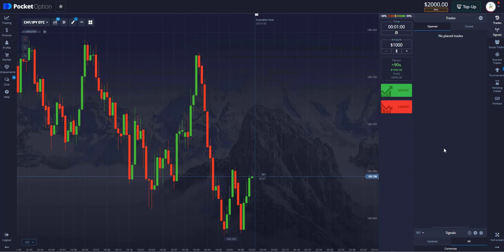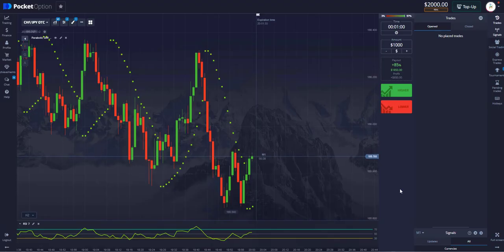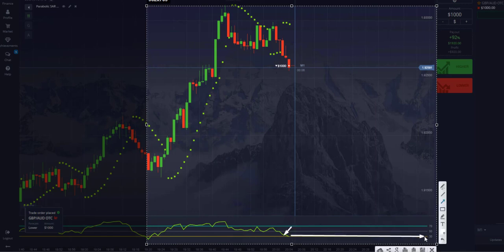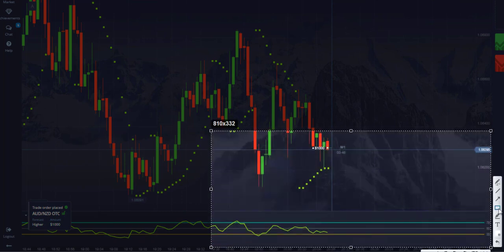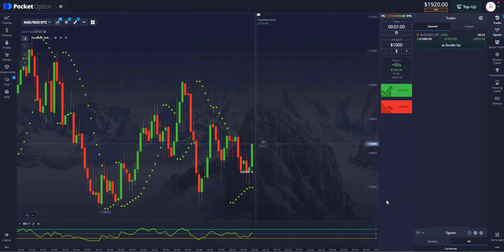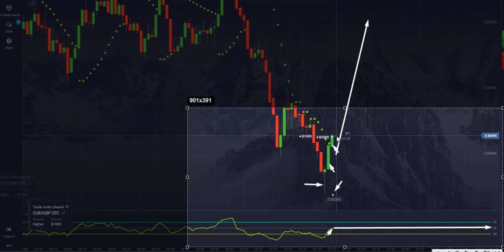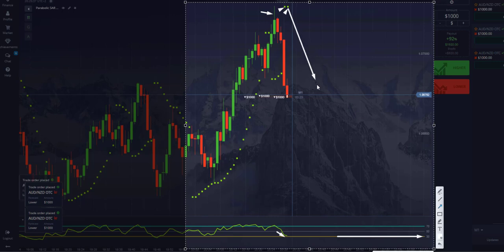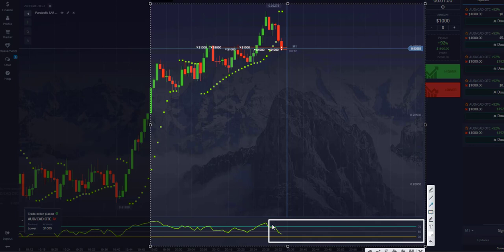Binary Options Strategy For Beginners | Impossible to lose pocket option trading tutorial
I Make 12,000 profit every day on the Pocket Option platform and you will become a professional of the great strategy

FROM 2000$ to 13960$ USING A BINARY OPTIONS TRADING SETUP | Strategy for PocketOption
In this video, I will be sharing with you an amazing Parabolic SAR And RSI  indicator strategy that has the potential to turn $2000 into $13960 on the Pocket Option trading platform. If you are struggling to make a decent profit with your trading, this is a strategy that you definitely don't want to miss out on!

I will then move on to showing you how to use it in your trading, step by step. We will provide you with live examples of trades that resulted in profits, so you can see the strategy in action. We know that trading can be a daunting experience, but with this  Parabolic SAR And RSI  indicator strategy, you can finally start seeing some success!
GREAT STRATEGY for beginners
 Don't wait any longer to start implementing this powerful strategy - watch this video now and start turning your $2000 into $13960 on Pocket Option!
How I Make Over $70,000 In 1 Week Using Simple Pocket Option Indicators (Live Trading)